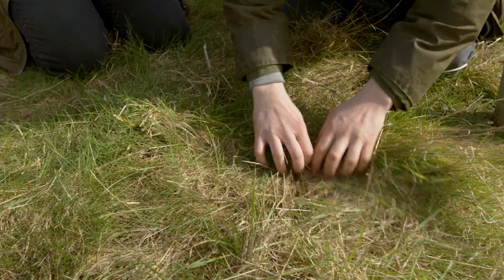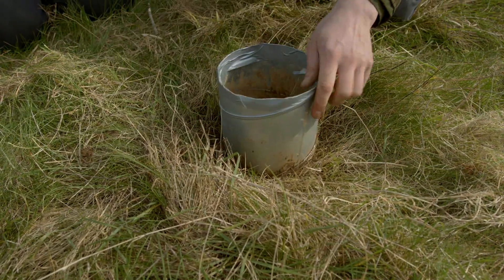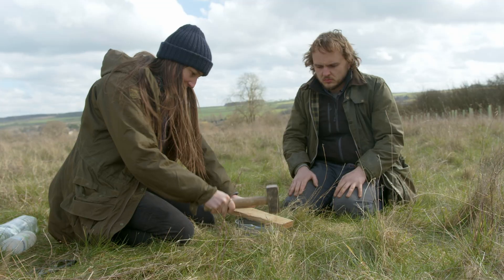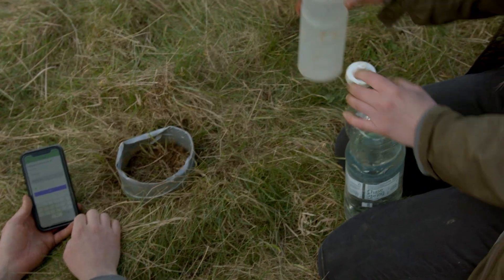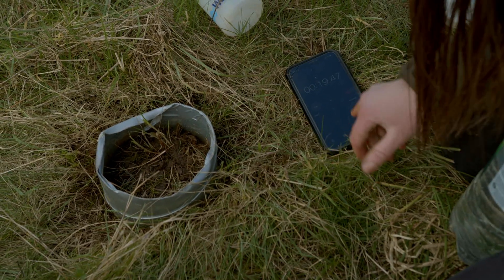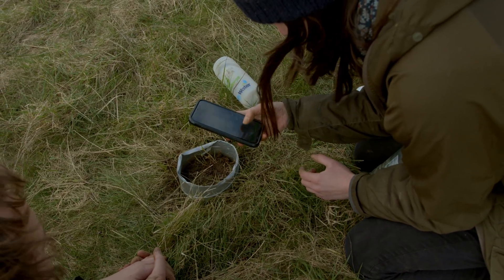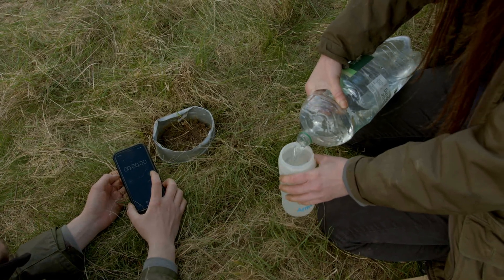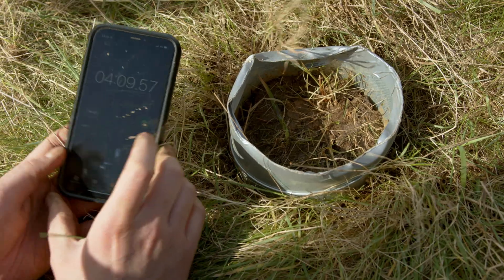The Regen Indicators: Infiltration Rate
Learn how to monitor the infiltration capacity of soil by observing the time it takes for a known amount of water to be absorbed. If your infiltration rate is quick, it indicates your soil structure is good, with stable aggregates, around which water can percolate down into the soil profile. If your infiltration rate is slow, it indicates your topsoil structure is compact, with unstable aggregates blocking water from percolating downwards. This means rain water runs off, taking topsoil and nutrients with it!

These films were made as a collaboration between Vidacycle and FarmEd.

Soilmentor is an app made by Vidacycle, that helps farmers and growers learn what healthy soils and flourishing biodiversity look like on their land. It helps to understand changes above & below ground on the land, to make informed decisions and keep everyone in the loop.

Soilmentor works with a series of simple in-field tests – making it easy to record observations and photos, which are visualised to spot trends, refer to benchmarks and make comparisons.

The Soilmentor Regen Indicators are 10 key soil health metrics developed alongside renowned soil specialist and agro-ecologist, Nicole Masters.

FarmED is the new Centre for Farming and Food Education based at Honeydale Farm in the Cotswolds. Our mission is to accelerate the transition towards regenerative farming and sustainable food systems by providing space and opportunity for inspirational education, innovative research, practitioner-led knowledge exchange events and personal development.